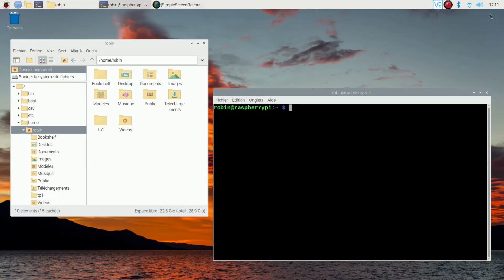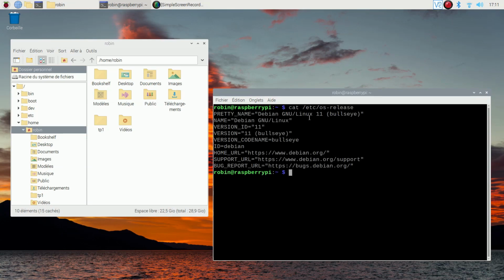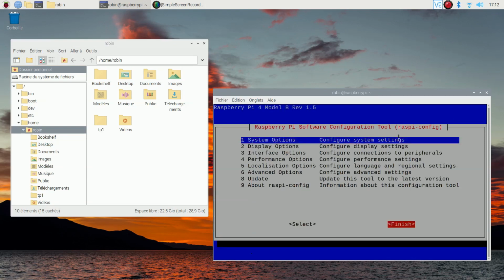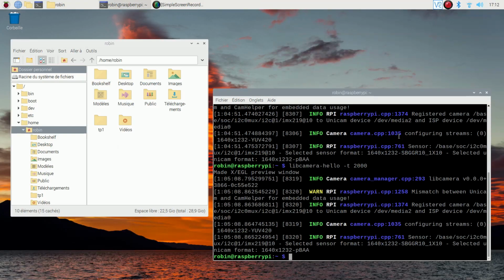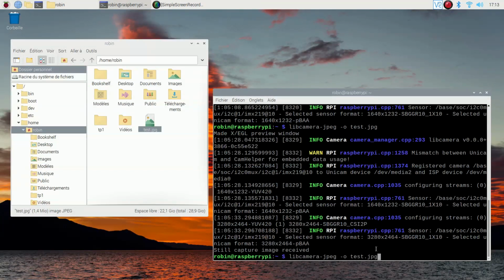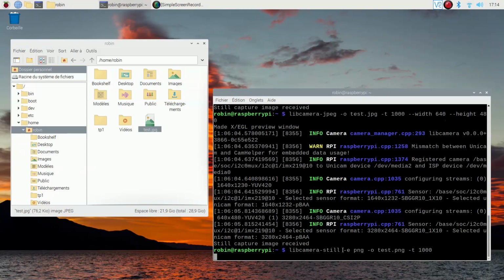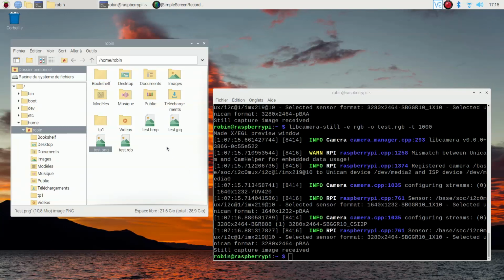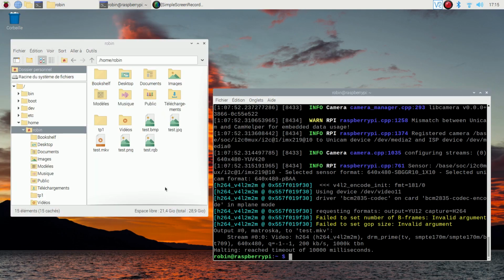Camera Pi 2 Updated libcamera Raspberry Pi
How to use the camera module 2 with a Raspberry Pi 4 Model B and the OS of 64-bit.
How to use the new library libcamera with a 64-bit Raspberry Pi.